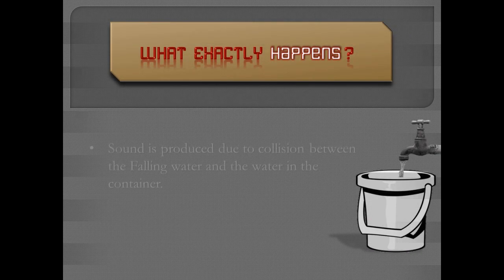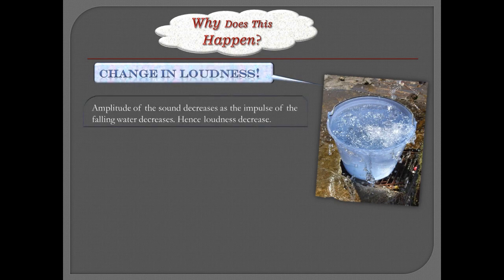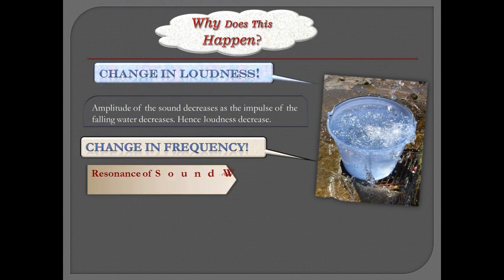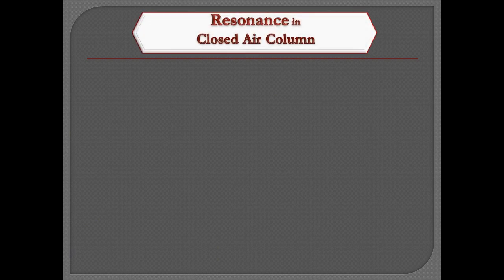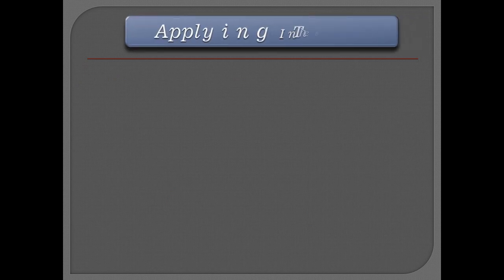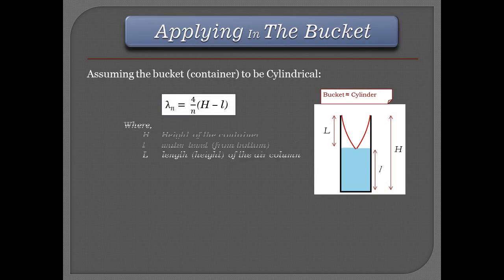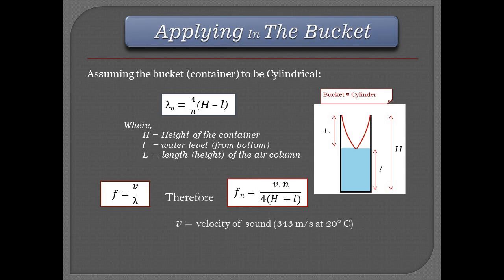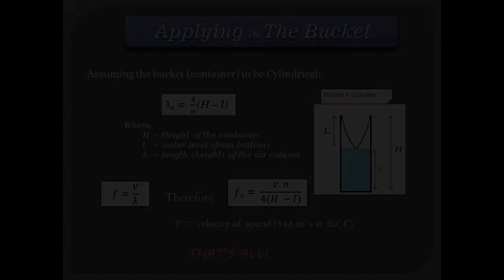31 What did the sound say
In this video we will learn about sound.